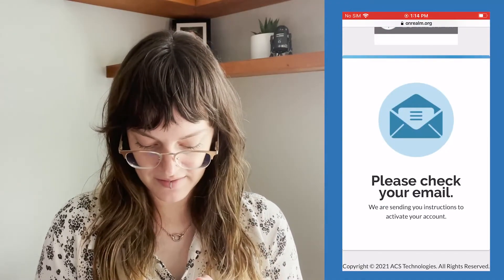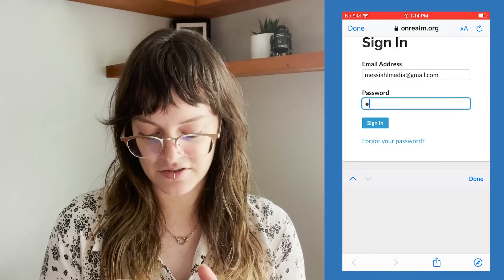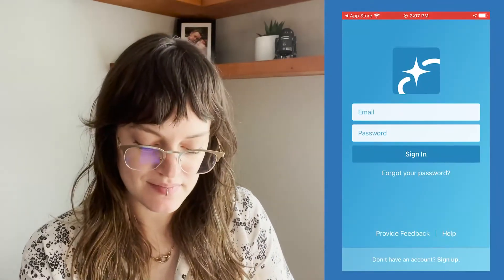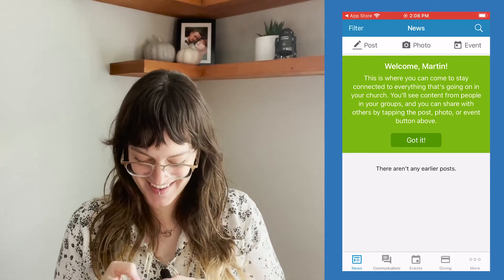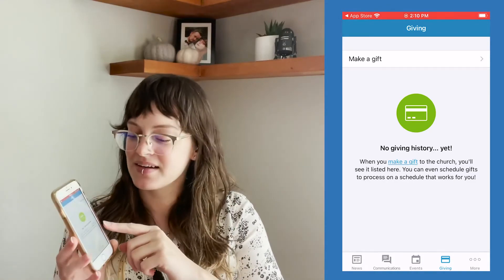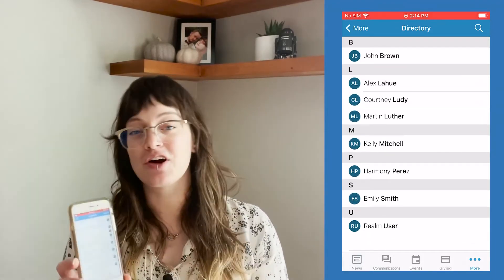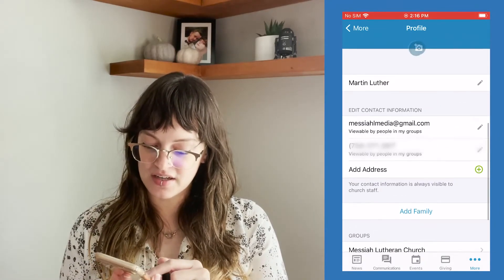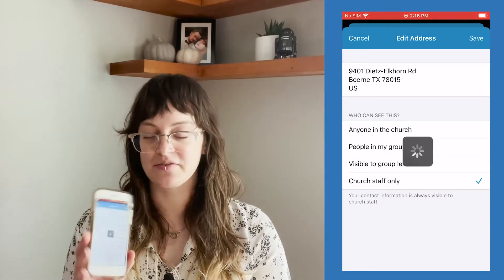How To: Get Started with Realm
Hey Messiah! In this video, we walk you through your next steps in our online giving transition.

If you haven't cancelled your recurring giving in Pushpay yet, please head to this video to watch how!